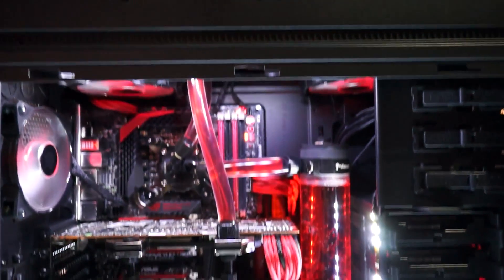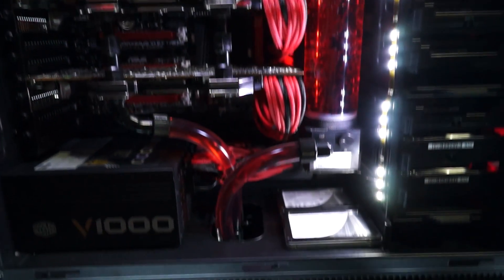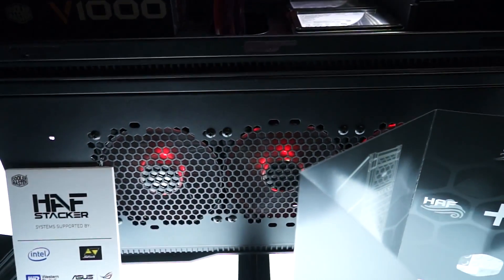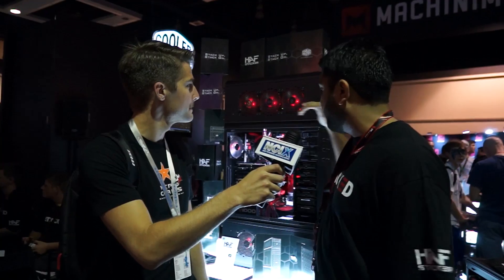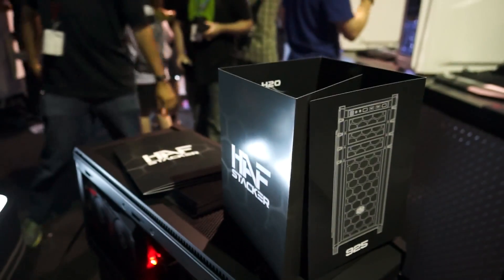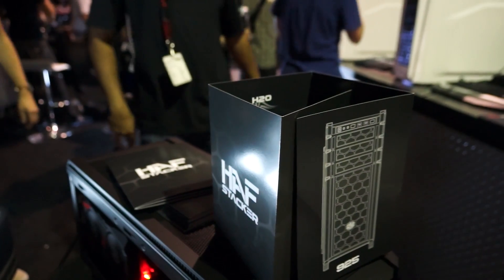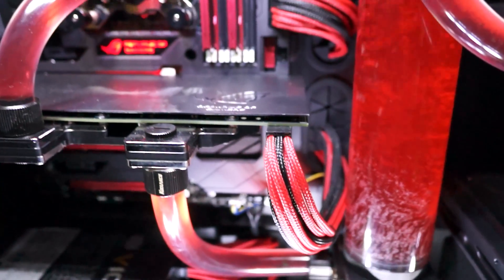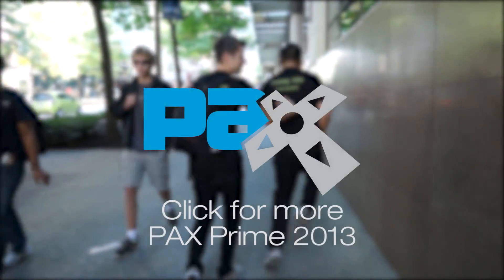Coolermaster HAF Stacker - Pax Prime 2013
Check out this very innovative case from Coolermaster.  Basically you can create infinite possibilities for storage, cooling, and anything else you might cram into a computer.  This is true modular computing and and it can accommodate liquid cooling, storage arrays, etc all in one system